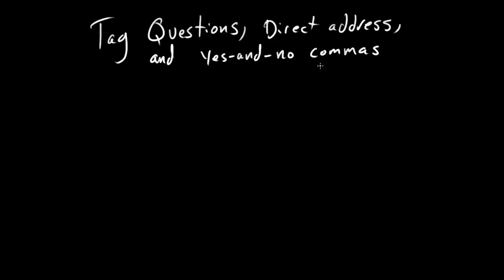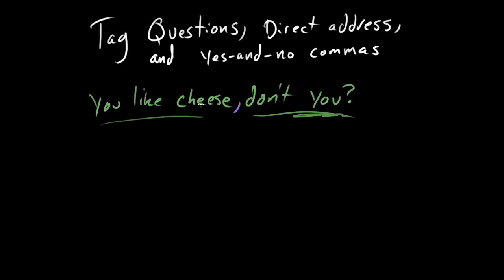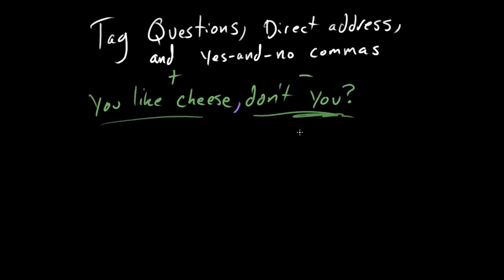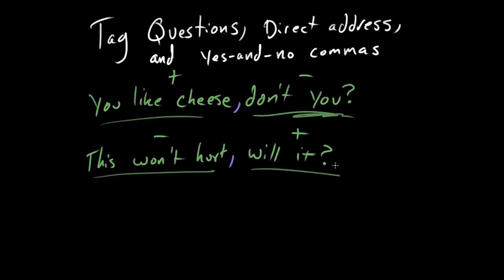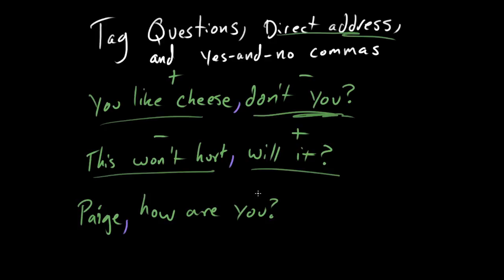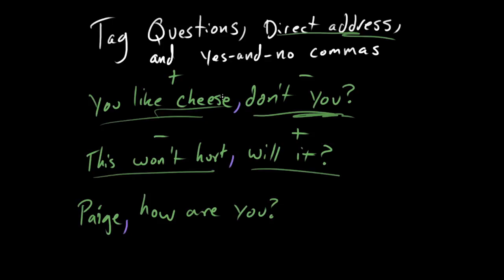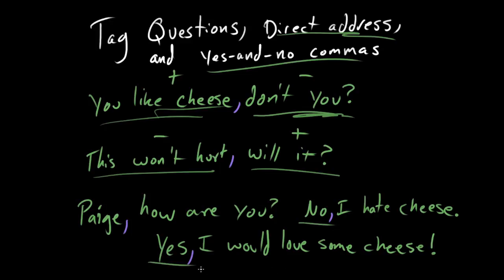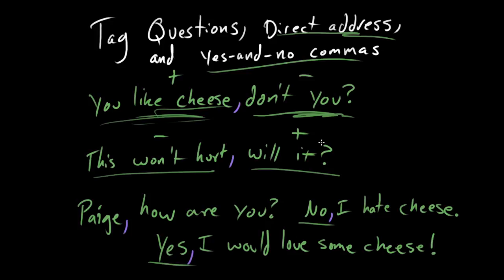More uses for commas | Punctuation | Grammar | Khan Academy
David and Paige, KA’s resident grammarians, discuss tag questions, yes and no statements, and direct address -- all situations where the comma is super useful.